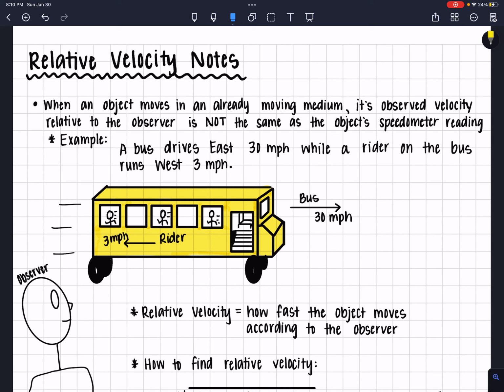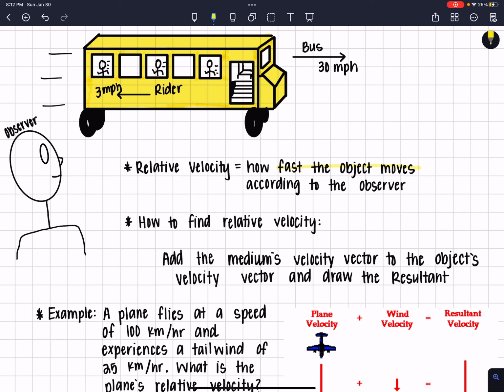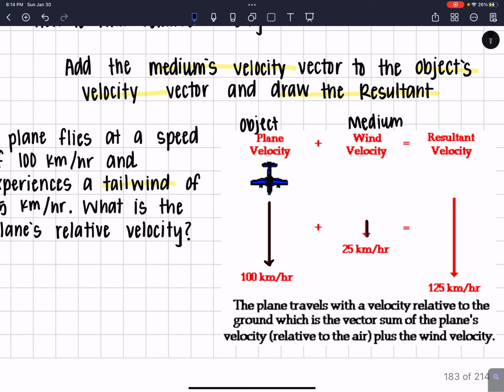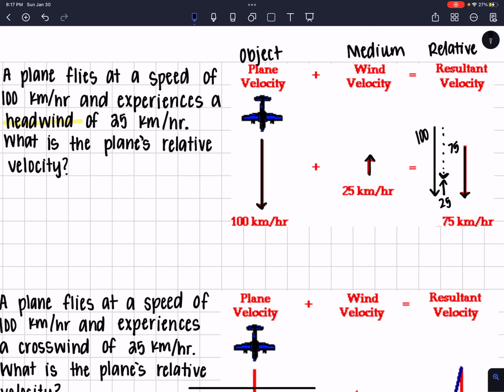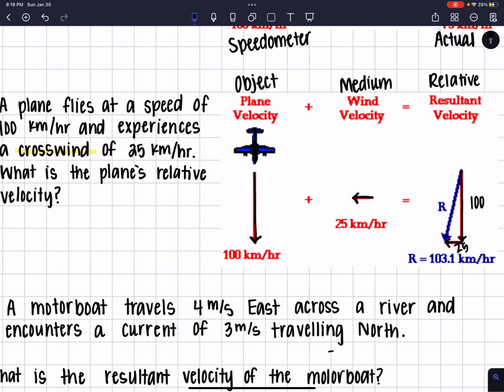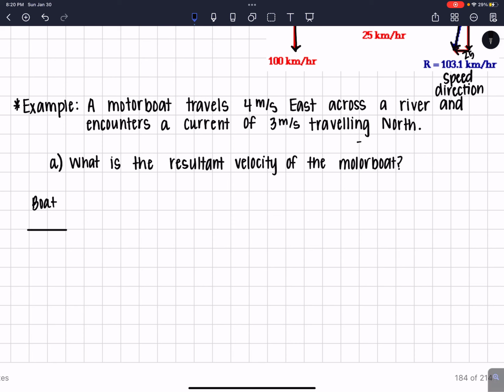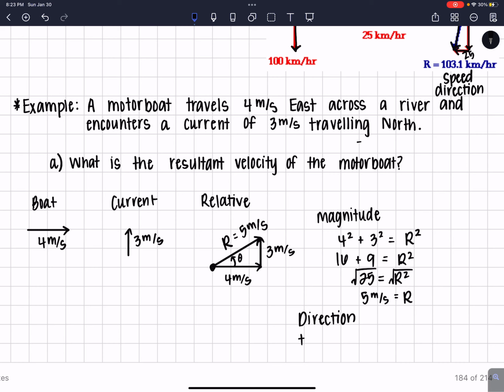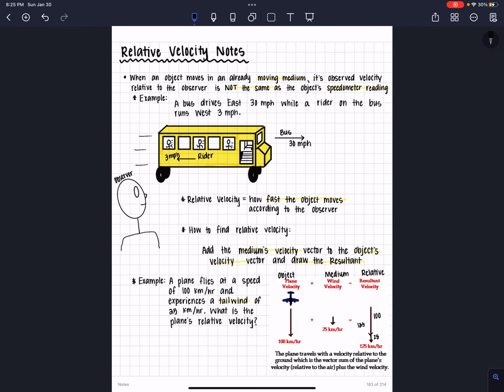Relative Velocity Part 1 Notes